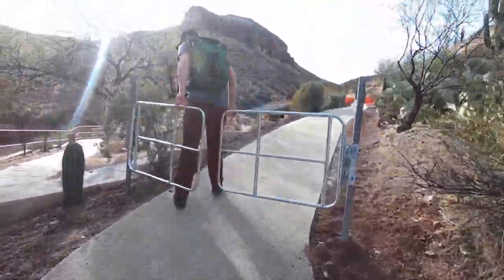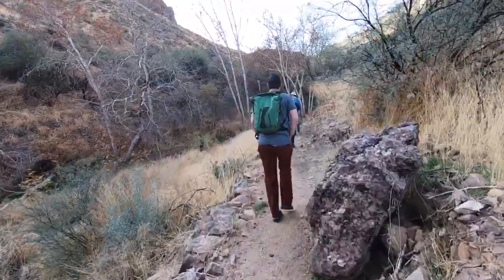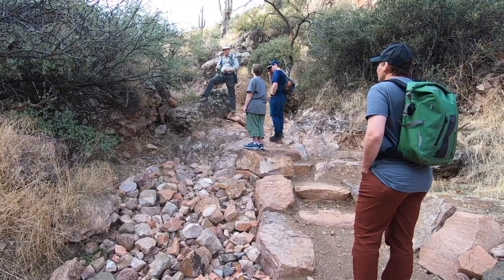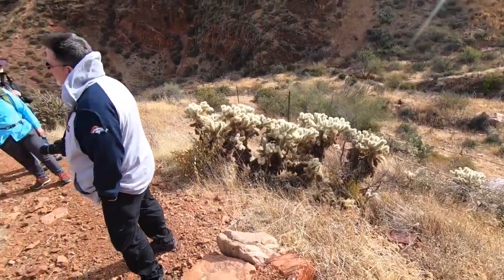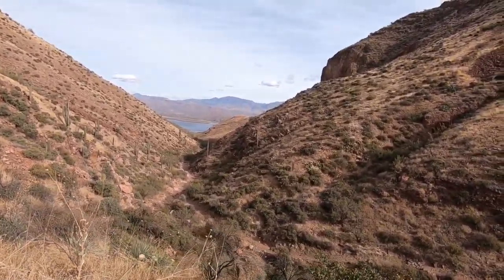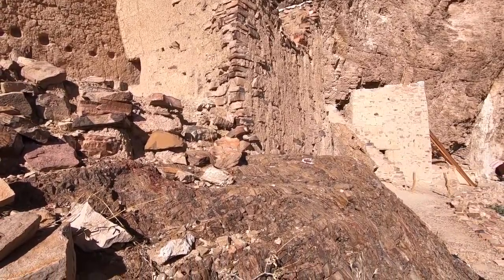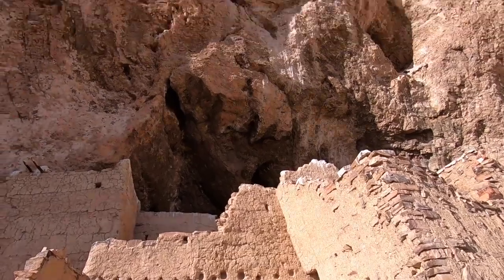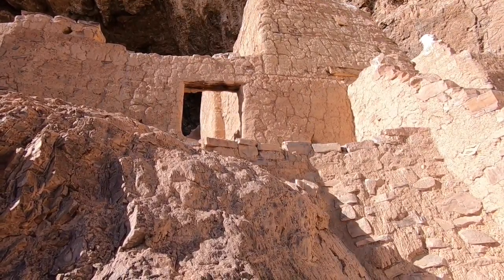ANCIENT CLIFF DWELLINGS UPPER TONTO RUINS. BLACK FLAG EXPEDITION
tombstone graveyard cemetery grave gravestone undertaker cemeteryphotography headstone chokeslam graveyards kane taphophile graves halloween necropolis wwe cemeterywandering brothersofdestruction cemeterylovers deadman dead ministryofdarkness restinpeace americanbadass cemeteries phenom death art paulbearer graveyardphotography Tonto National Monument contains of the ruins of two cliff dwellings established by the Salado Indians around 1300 AD. The southeast-facing settlements were built quite high up a steep hillside within well-protected natural caves overlooking the Tonto Basin, which is now flooded forming Theodore Roosevelt Lake, though originally the Salt River flowed through the basin which was therefore well irrigated and fertile. As with many other ancient peoples of the Southwest, the Salado appear to have abandoned their villages suddenly, early in the fifteenth century, for reasons which are not known. Well-preserved cliff dwellings were occupied by the Salado culture during the 13th, 14th, and early 15th centuries. The people farmed in the Salt River Valley, and supplemented their diet by hunting and gathering native plants. The Salado were fine craftspeople, producing some of the most flamboyant polychrome pottery and intricately woven textiles to be found in the Southwest. Some of the artifacts excavated nearby are on display in the visitor center museum.

The Tonto National Monument Archeological District was listed on the National Register of Historic Places on October 15, 1966.[4] Tonto National Monument, Lower Ruin and Tonto National Monument, Upper Ruin are archeological sites that were NRHP-listed in 1989.[4][
The national monument, established by President Roosevelt in December 190 western history is the very heart beat of the southwest , If you love history and are in to the outdoors you have found your tribe , your adventure awaits , Welcome to Black Flag Adventures . Come along with as we travel to ancient locations agua fria monument, gila bend ,sedona plus many more . We enjoy the study of anasazi culture, ancient ruins , archaeology discoveries, arizona travel locations, best native american ruins and exploration, We find indian ruins near me, indian ruins near sedona, petroglyphs and pictographs. Whether your a southwest tourist or a seasoned explorer you will find plenty to see in the great southwest . Whether your looking for things to to in arizona there is plenty to see and you won't want to miss it ! tourist locations in arizona, xplore, you drove by#comeexplorewithus blackflagexpeditions adventureawaits# FOLLOW ME: AS WE EXPLORE THE LOST AND THE ABANDONED . Instagram
Camera Bag: